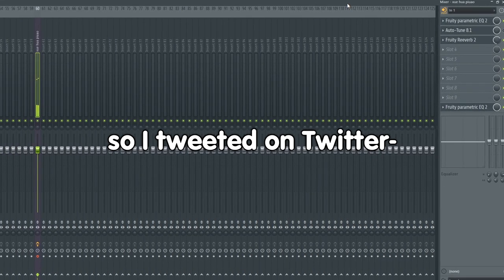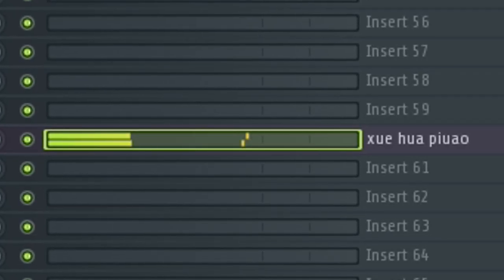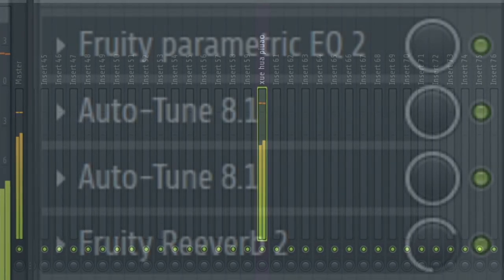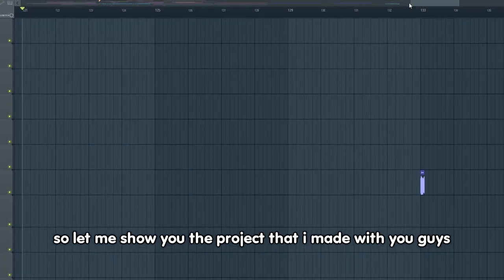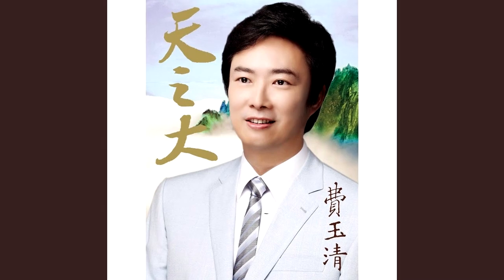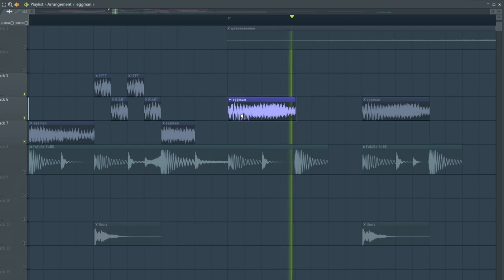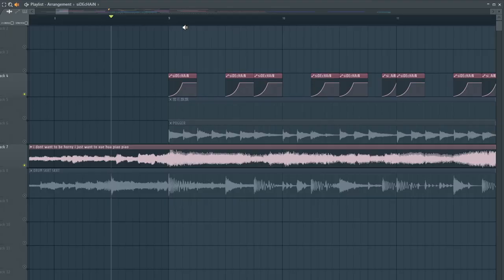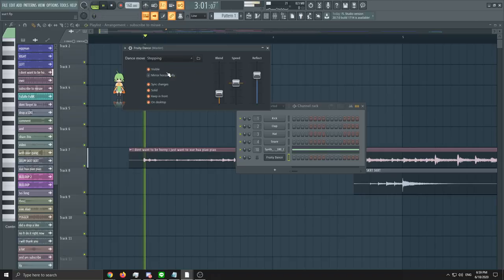xue hua piao piao but it's FUTURE FUNK + TRAP REMIX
everyone gangsta until xue hua piao piao bei feng xiao xiao goes hard
shoutout chinese egg man for having such an egg head 雪花飘飘北风啸啸

Let's shoot for 1,000 likes? (◕ ◡ ◕)
Miraie loves you ´ ▽ ` )ﾉ

Monogatari AMV by alex (please show him some love!!)

lyrics:
xue hua piao piao bei feng xiao xiao
tian di yi pian cang mang
yi jian han mei
ao li xue zhong
zhi wei yi ren piao xiang

雪花飘飘 北风啸啸
天地一片苍茫
一剪寒梅
傲立雪中
只为伊人飘香

My videos are supposed to be taken for entertaining purposes. Don't take everything I said in the video seriously and sorry if I offended anyone in this video.

Yi Jian Mei Chinese Eggman Singing Future Funk + Trap